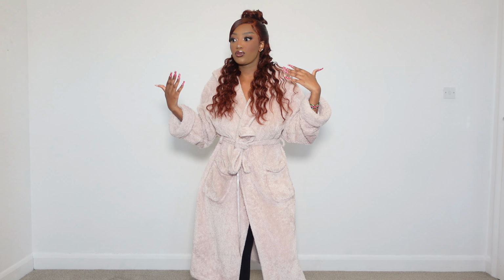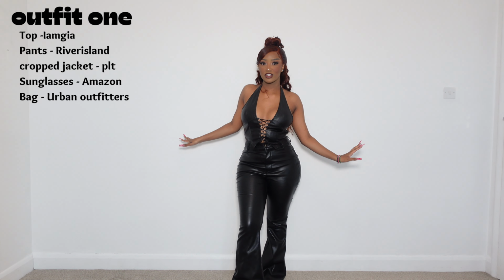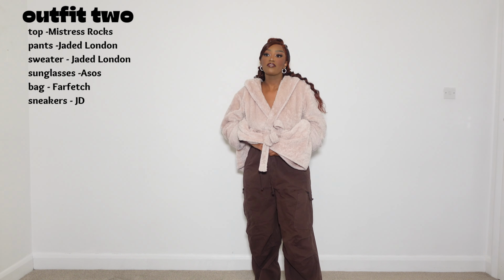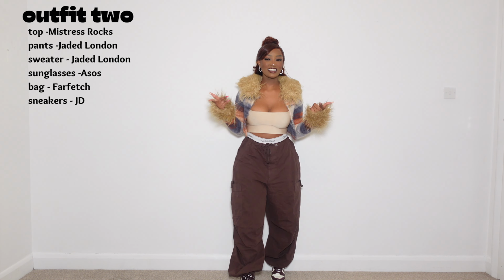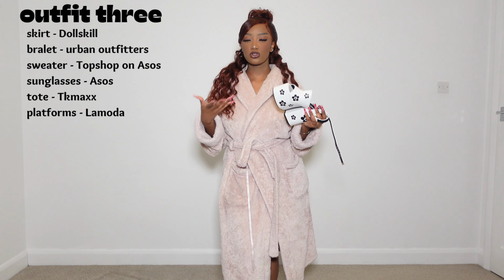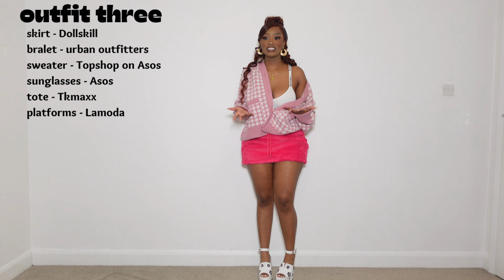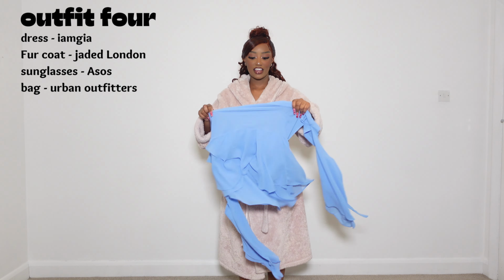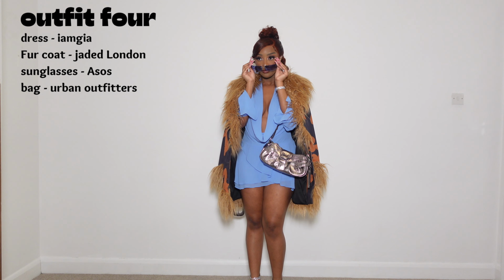SLAY your outfit game with this tutorial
Hey babes 🌸
I hope you guys enjoyed my first styling video. This is just the beginning more outfit videos coming your way. I love you so much thank you for being here xx

🌸OUTFIT DETAILS🌸

*PS: most of these items are out of stock unfortunately, however this is to give y'all a clue of the places I like to shop. Hopefully, you can find some nice pieces for yourself *

Look 1
Pants - Riverisland (UK 12)
Top - Iamgia (M)
Boots - ASOS
Cropped jacket - prettylittlething
Bag - Urban Outfitters
Sunglasses - Amazon

Look 2
Pants - Jaded London (M)
Top - Mistress Rocks (S)
Cropped sweater - Jaded London (S)
Sneakers - JD
Bag - Farfetch
Sunglasses - ASOS

Look 3
Skirt - Dollskill (L)
Top - Urban Outfitters (S)
Cardigan - Topshop now on ASOS (M)
Bag - Tkmaxx
Platforms - Lamoda

Look 4
Dress - iamgia (M)
Fur coat - Jaded London (L)
Bag - Urban Outfitters
Shoes - Amina dupes